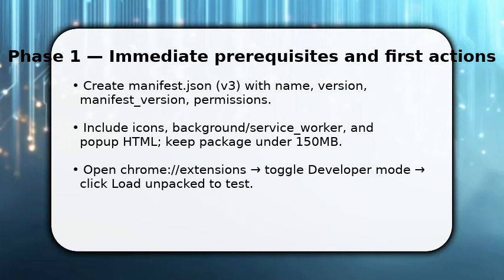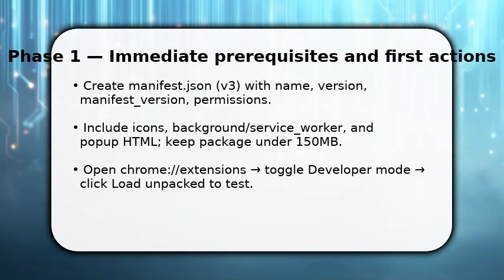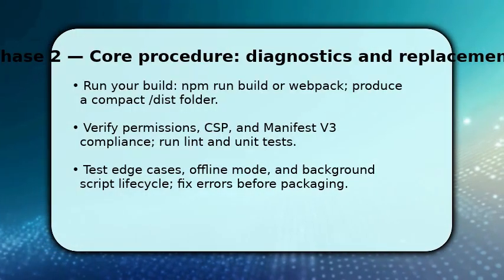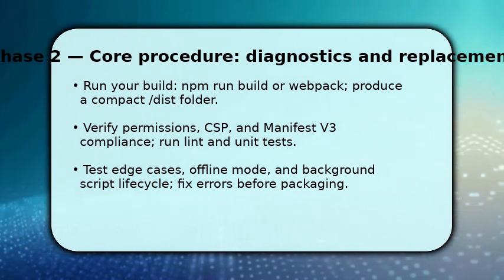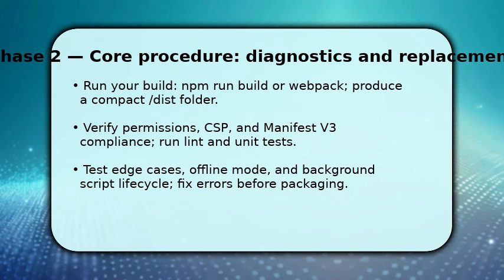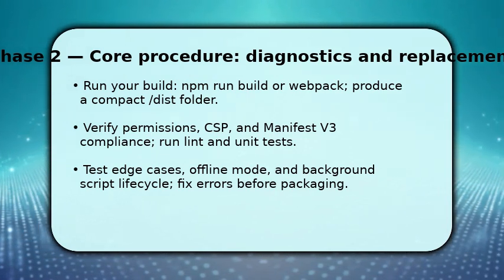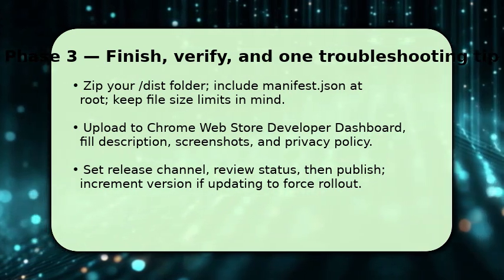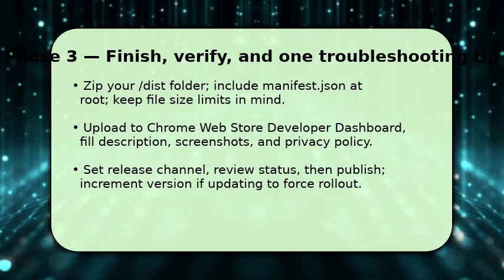How to Deploy Chrome Extension - Easy Guide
How to Deploy Chrome Extension - Easy Guide | 🔒 Surfshark VPN Deal — Stay private and secure. $1.99/mo + 3 Months Free ▸

Discover the step-by-step process of deploying your Chrome extension in this easy guide. From installation to activation, learn how to make it accessible for users with simple instructions.

deploy chrome extension, how to install Google Chrome Extension, guide on setting up a browser addon, Chrome Web Store deployment process, activate your own Chrome Add-On, setup of web extensions in Chrome, tutorial for deploying Chrome apps, installation guide for Chrome tools, step by step extension setup, how to make my chrome tool available